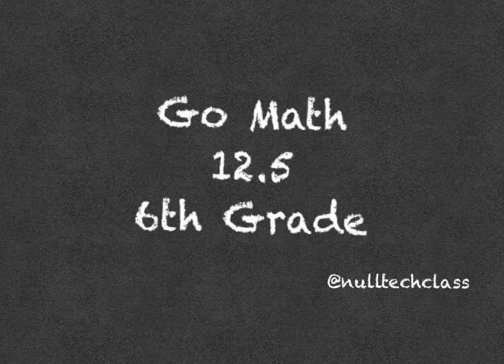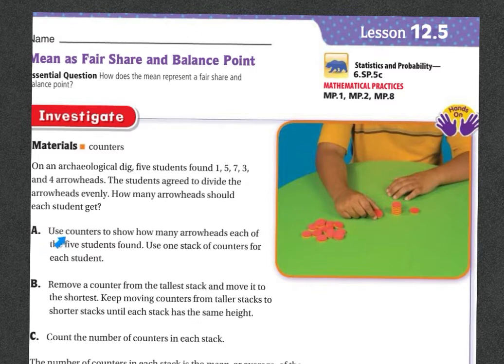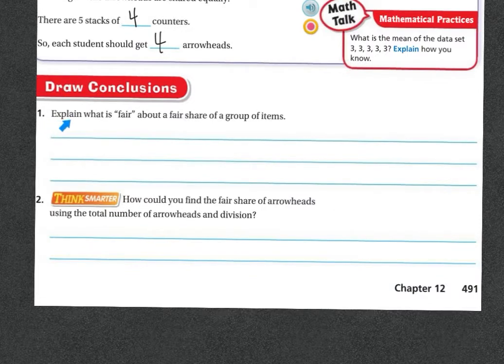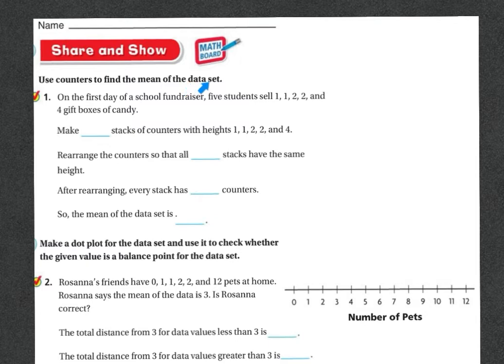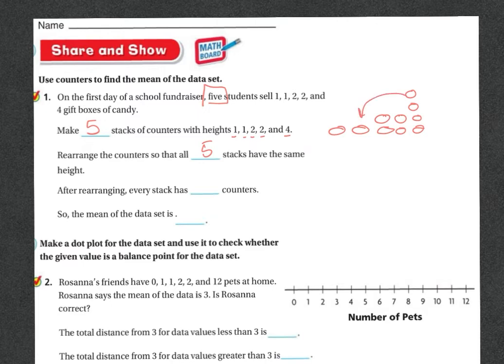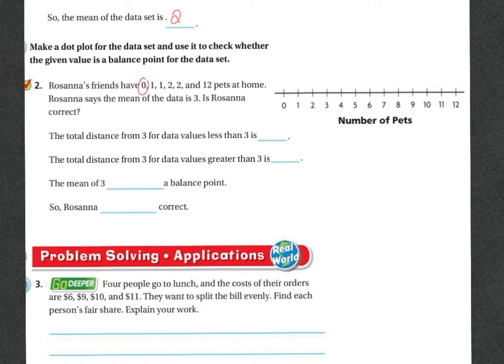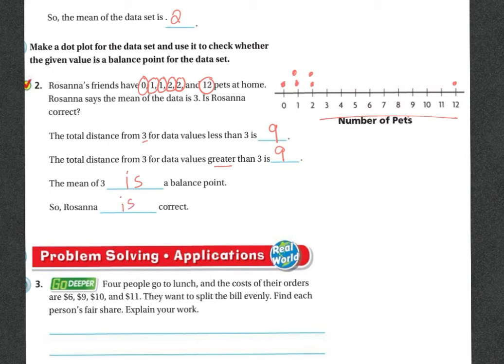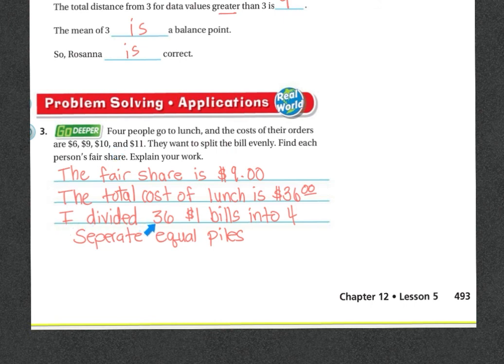6th Grade Math 12.5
Mean as Fair Share and Balance Point